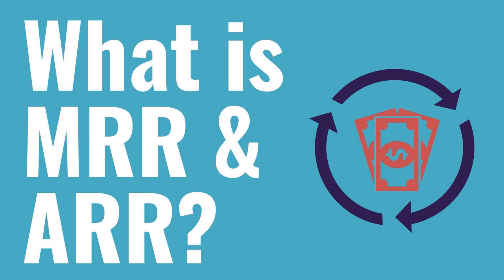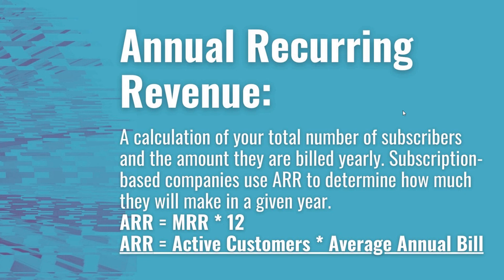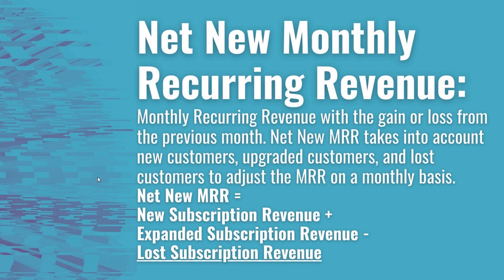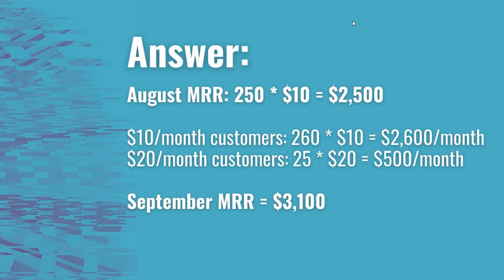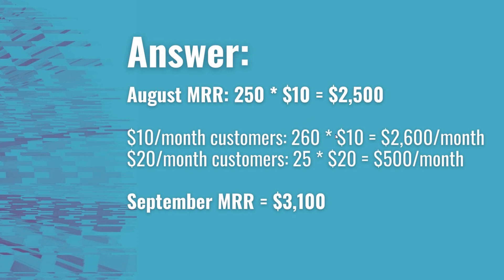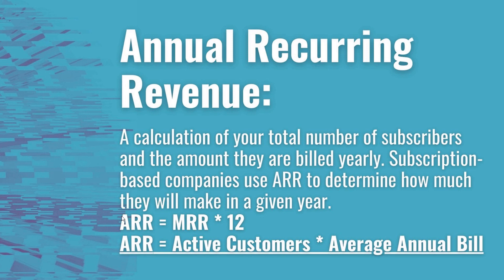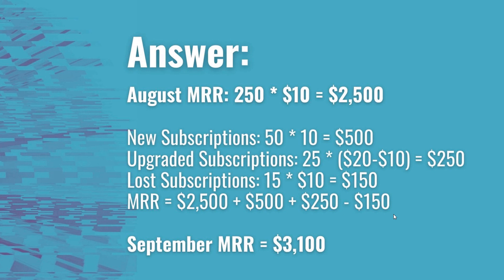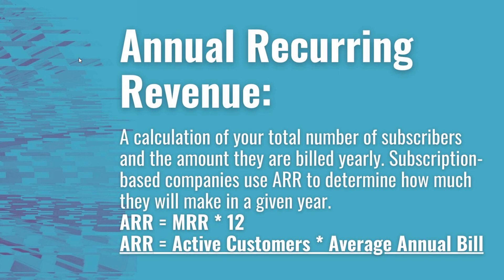What is MRR and ARR? Monthly Recurring Revenue & Annual Recurring Revenue Explained For Beginners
If you are interested in learning what MRR and ARR means for subscription-based businesses, this is the video for you. I will give you a quick explanation of Monthly Recurring Revenue and Annual Recurring Revenue so you can apply it to your business.

Monthly Recurring Revenue:

A calculation of your total number of subscribers and the amount they are billed monthly. Subscription-based companies use MRR to determine how much they make in a given month.

MRR = Active Customers * Average Monthly Bill

Annual Recurring Revenue:

A calculation of your total number of subscribers and the amount they are billed yearly. Subscription-based companies use ARR to determine how much they will make in a given year.
ARR = MRR * 12
ARR = Active Customers * Average Annual Bill

Net New Monthly Recurring Revenue:

Monthly Recurring Revenue with the gain or loss from the previous month. Net New MRR takes into account new customers, upgraded customers, and lost customers to adjust the MRR on a monthly basis.
Net New MRR =
New Subscription Revenue +
Expanded Subscription Revenue -
Lost Subscription Revenue